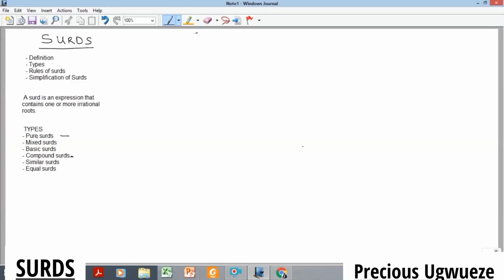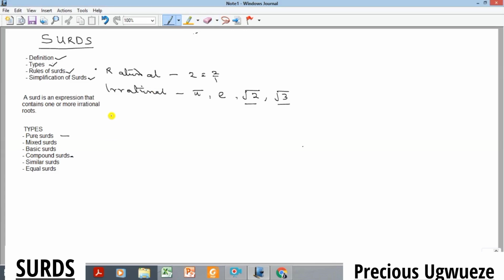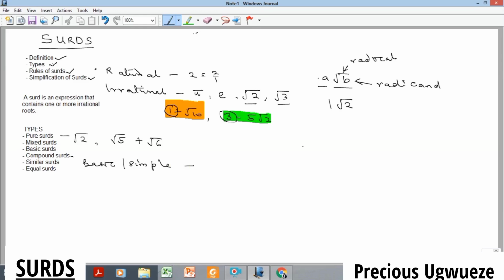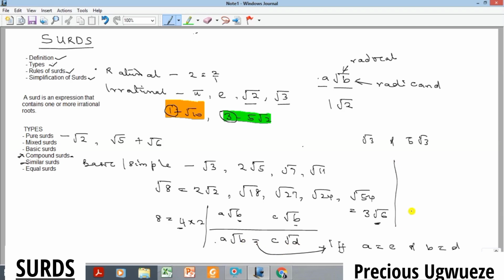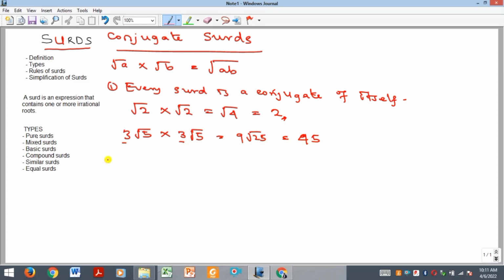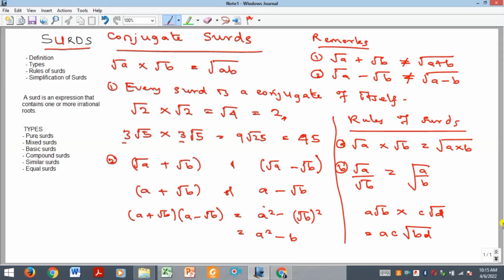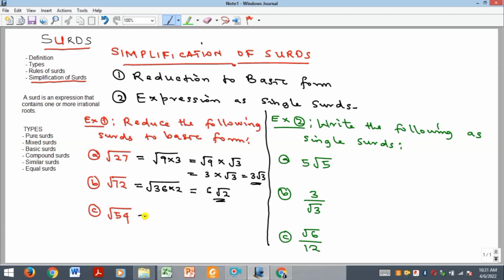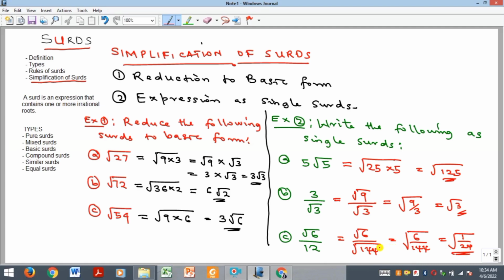SURDS: Introduction||Types||Rules||Simplification of Surds.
A surd is a mathematical expression containing one or more irrational roots.
Every surd is an Irrational number, but not all irrational numbers are Surds.

NB: Every single surd can be expressed as a√b, not every surd.

Find out detailed definition of Surds, the types of Surds, rules of Surds and the simplification of Surds.